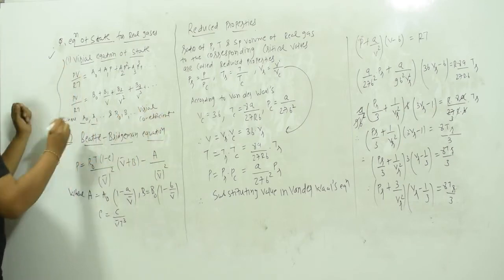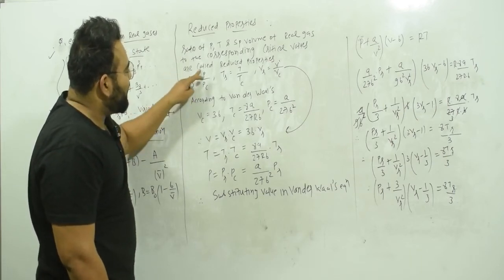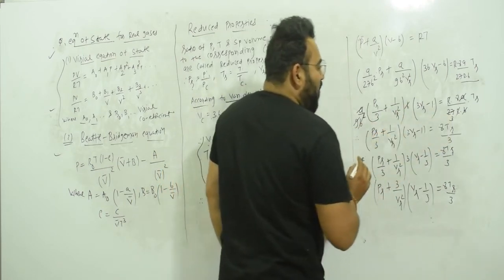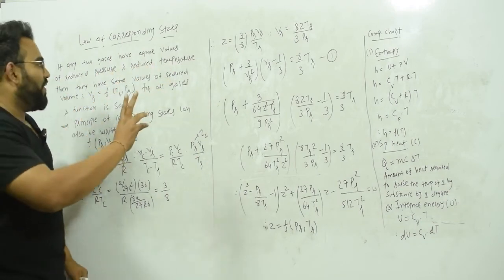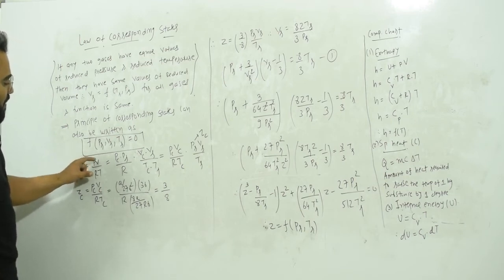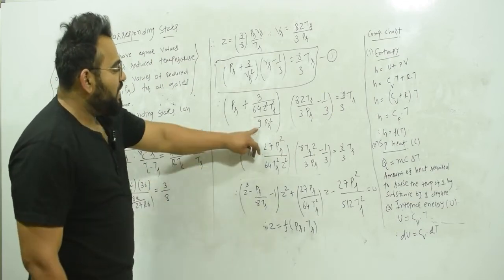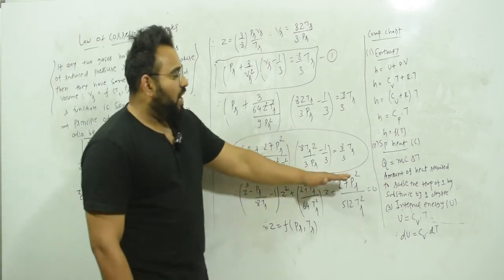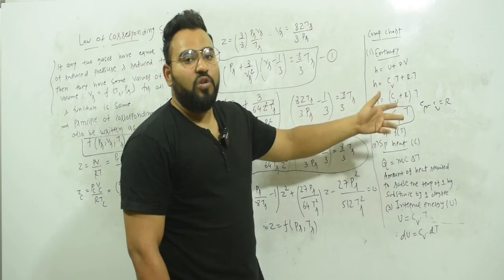L 26 Reduced Properties & Law Of Corresponding State | Applied Thermodynamics | Mechanical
Reduced Properties & Law Of Corresponding State

Next Lecture :L 27  Assumptions & Reason For Variation Of Sp. Heat | Applied Thermodynamics | Mechanical